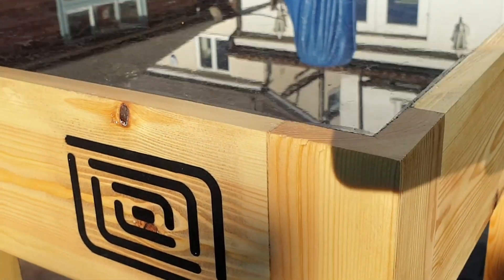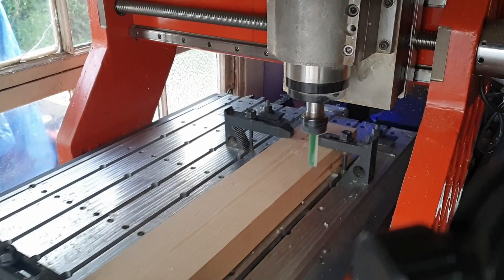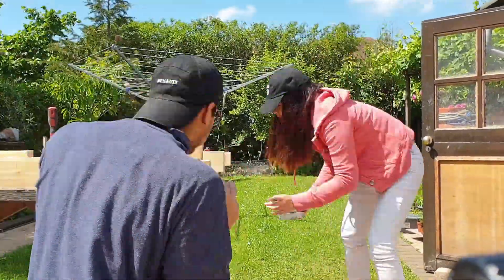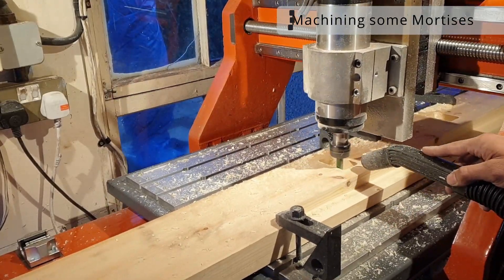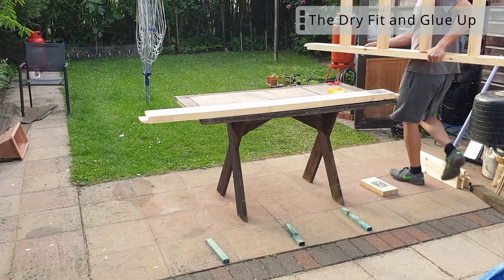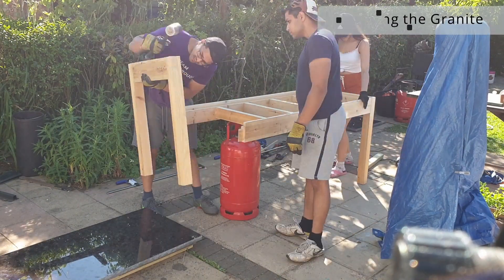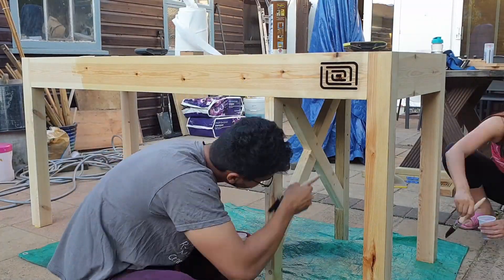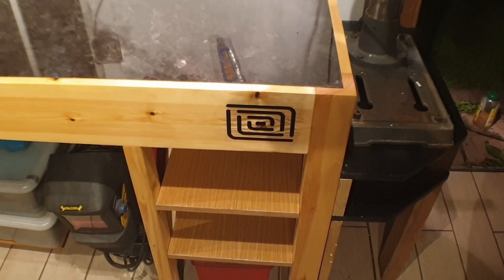How I Built a Granite and Pine Workbench for the Workshop - CNC Woodworking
This video is about making a Pine and Granite bench for the workshop. The main aim is to have a flat surface for machine tool prep, DIY assemblies and the occasional welding job.
The results are a beautiful piece of heavy duty furniture that feels criminal to use as a workbench so i mainly use as a workstation desk.

Hope you enjoying coming along this journey whilst i use the CNC router, woodworking techniques and this fantastic granite worktop to make this table.

The idea: make a workbench with a flat and durable surface that can take the occasional welding job.

Reality: Looks to good to be used.